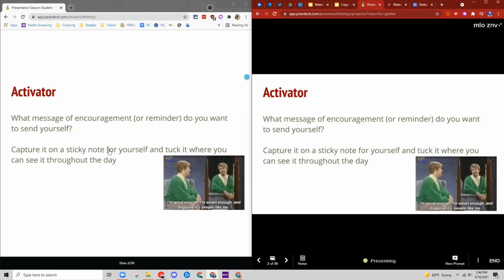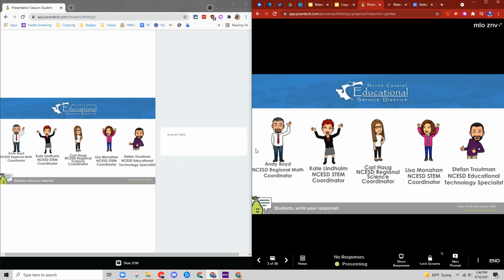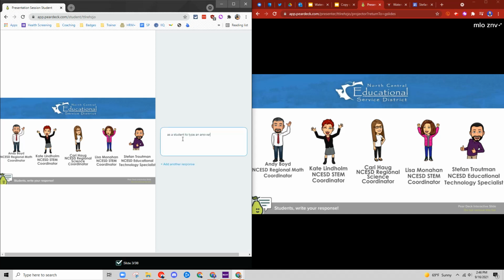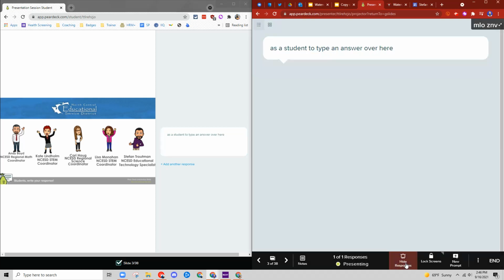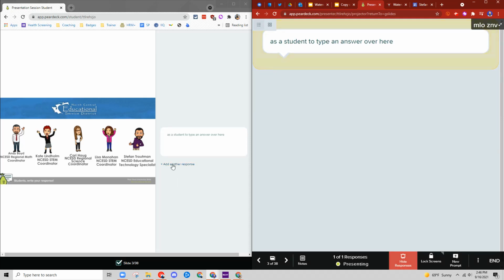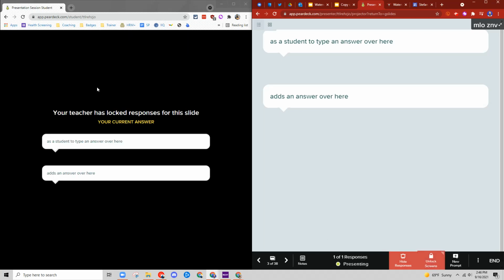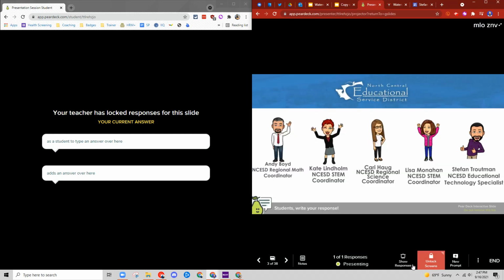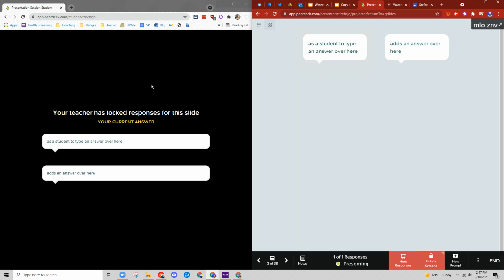Waterville - Pear Deck